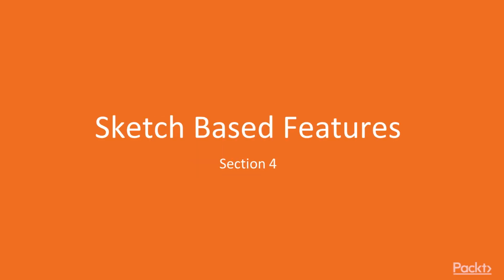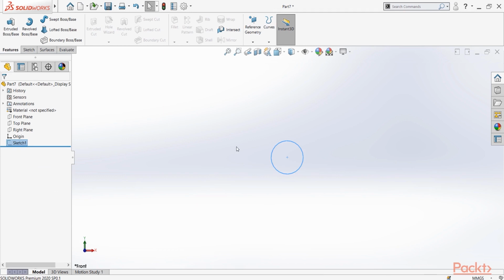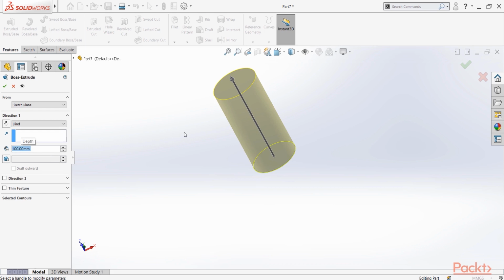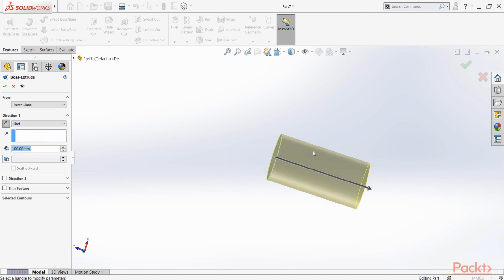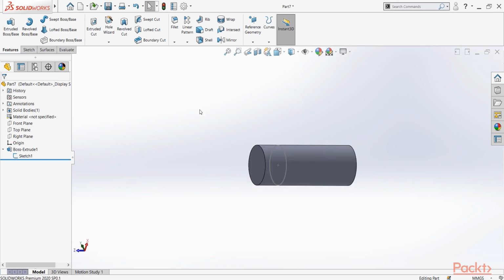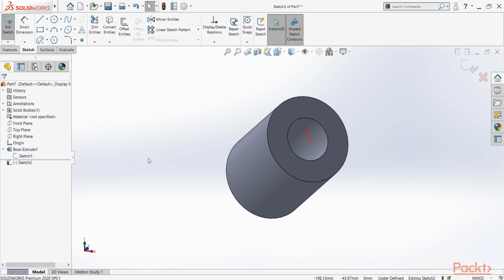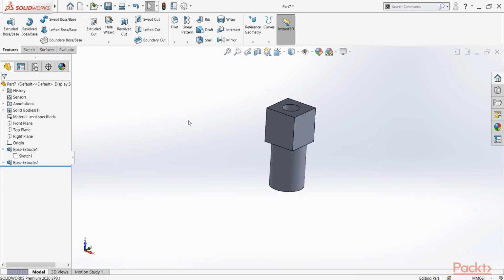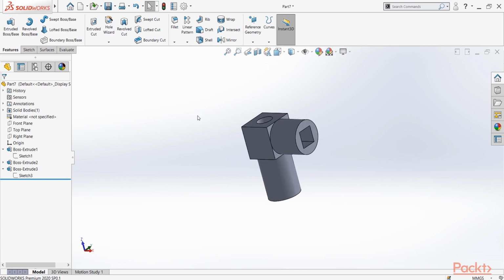Hands-On SolidWorks: Creating Extruded Boss | packtpub.com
This video tutorial has been taken from Hands-On SolidWorks. You can learn more and buy the full video course